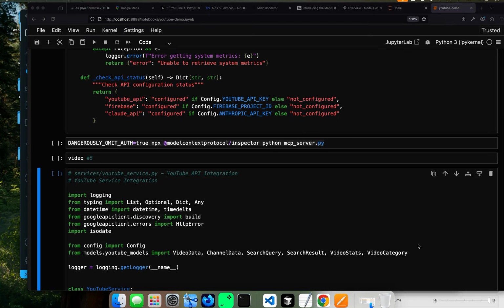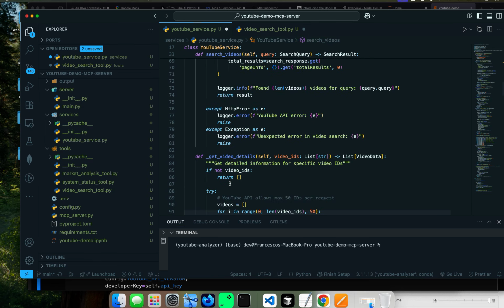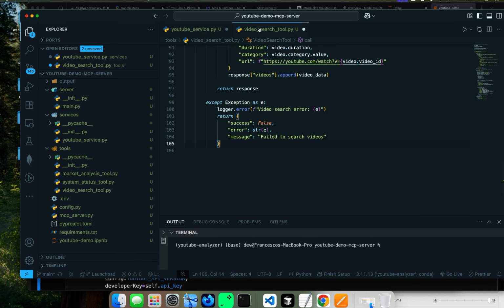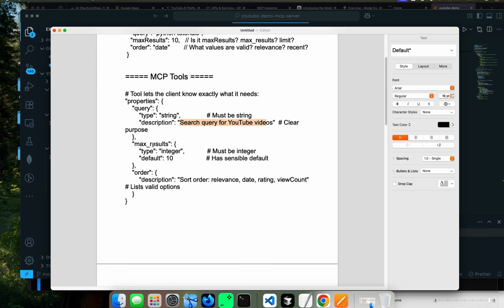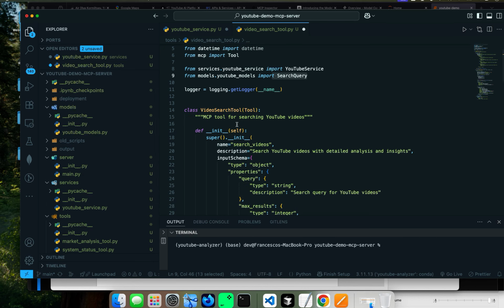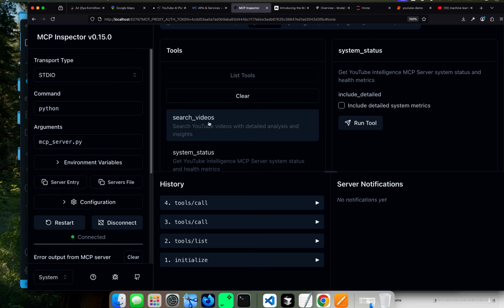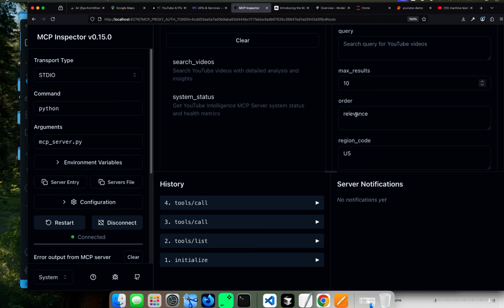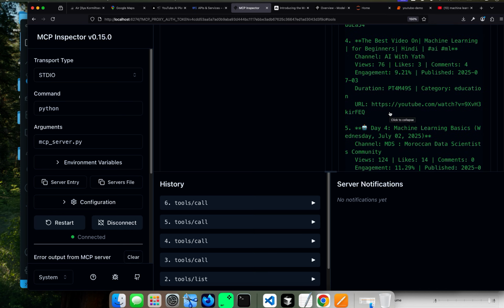Build a YouTube AI MCP Server from Scratch Using MCP Inspector STDIO -YouTube LLM AI Server Tutorial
MCP Server Tutorial 5:  Create a Powerful YouTube Search Video Tool .  We will introduce the video_search_tool.py that will work with youtube_models.py and youtube_service.py to create the magic under the hood. In this video we demonstrate the power of MCP tools -self-describing, schema-aware capabilities that combine the best of REST APIs with enhanced discoverability and validation.

What we're building: YouTube Intelligence MCP Server

Overview
Prerequisites: You will need Python, YouTube Data API, and a LLM Api (I will be using Claude Sonnet)

Environment setup: Conda environment, Core Dependencies, NLTK, FastAPI, Pydantic, MCP, Claude, etc.